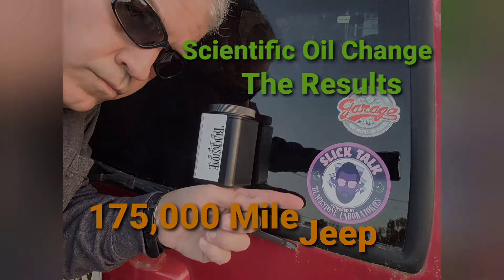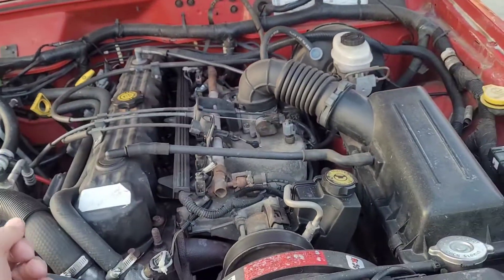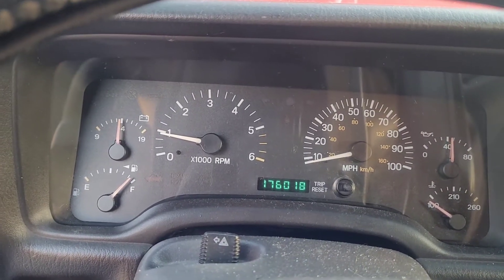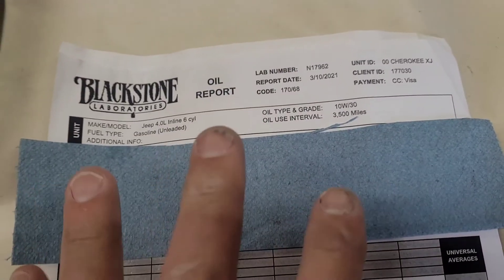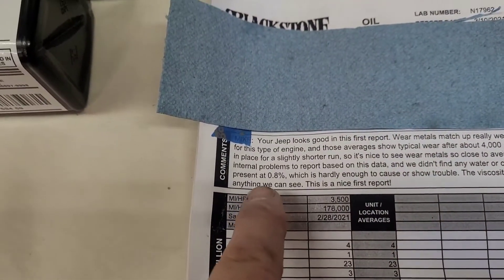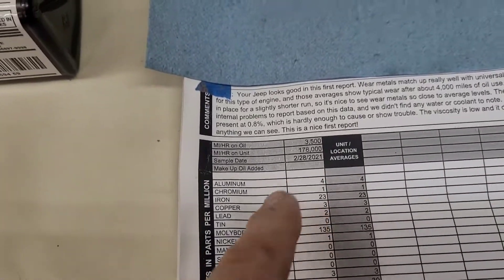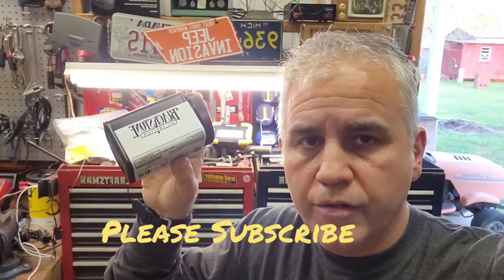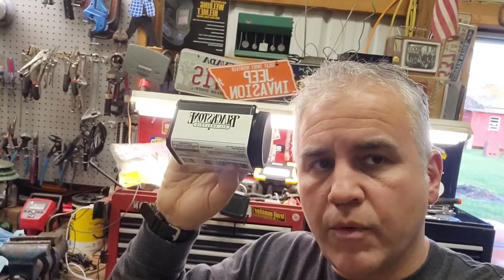Blackstone Laboratories Oil Analysis on a Jeep 4.0 with over 175,000 miles on the odometer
See what Blackstone Laboratories say about my Cheep Jeep XJ's engine with over 175k miles on the 4.0